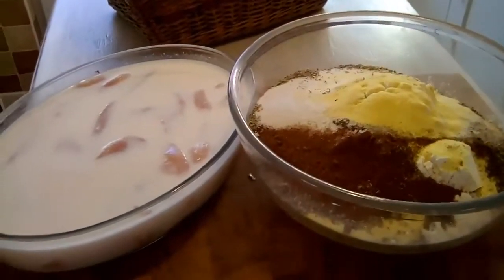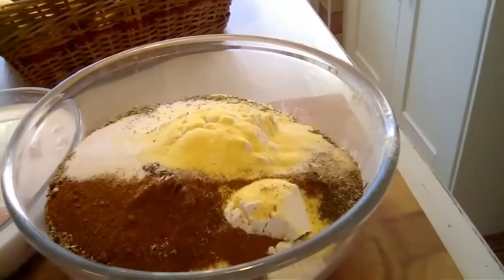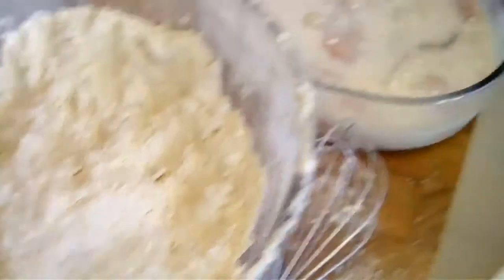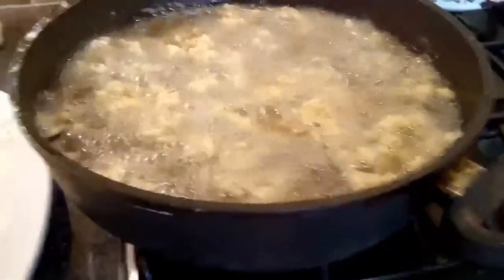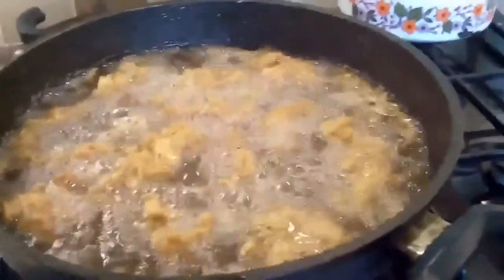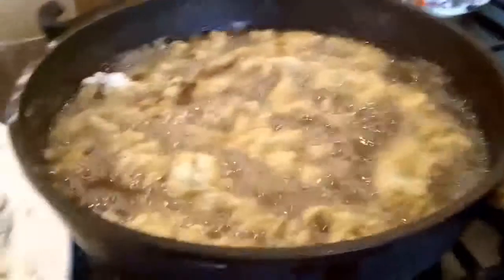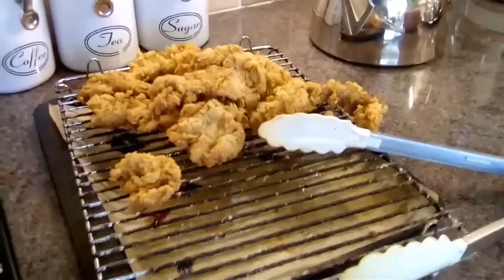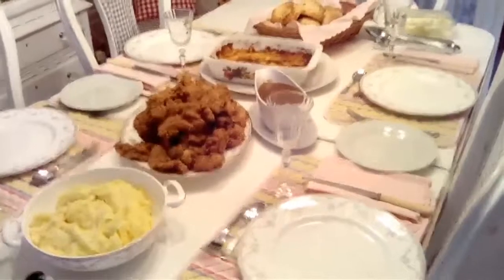fried chicken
the best fried chicken recipe you will ever use , you must soak the chicken in buttermilk , or use full fat milk and add a few drops of Vinegar which turns it into buttermilk